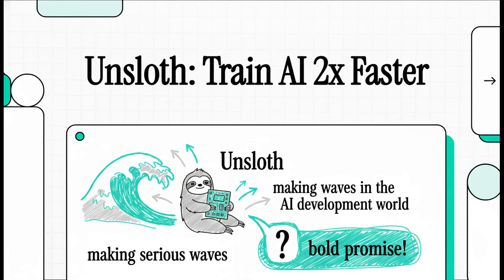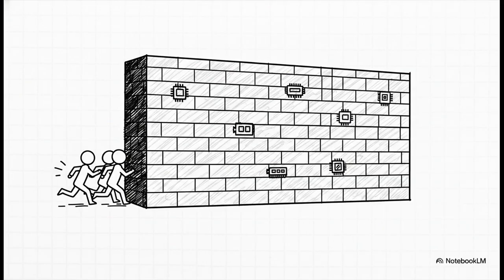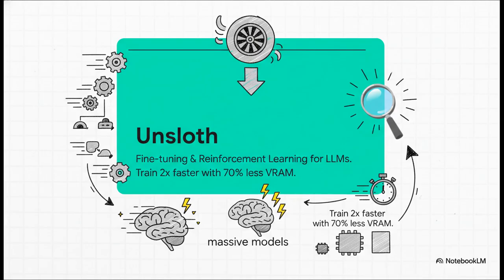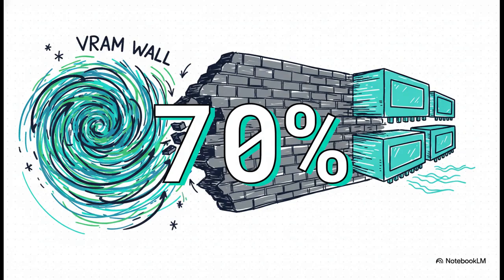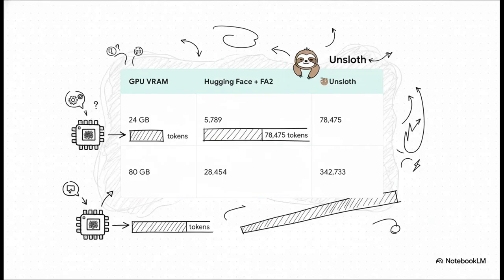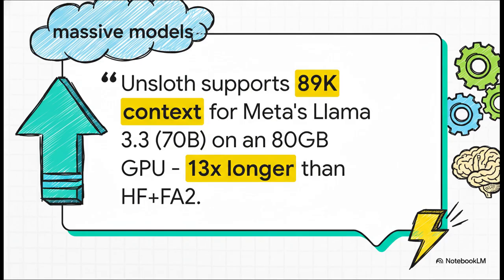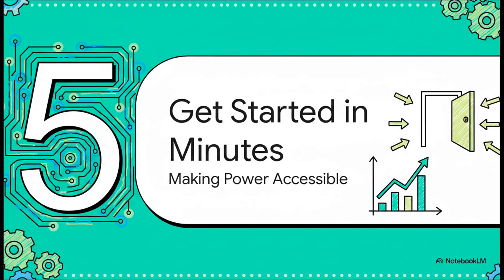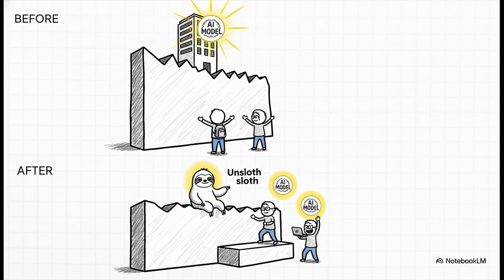Fine Tune LLMs 2x Faster with 70 Percent Less VRAM Using Unsloth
Ready to supercharge your AI training without breaking your GPU? 🚀 Meet **Unsloth**, the lightweight but powerful library designed for high-performance **fine-tuning** and **Reinforcement Learning**! Imagine training models like **Llama 3.3**, **DeepSeek-R1**, and **gpt-oss** twice as fast while using **70% less VRAM**. No more OOM nightmares—just pure, optimized speed!

Unsloth isn't just about speed; it's about possibilities. 🌟 With advanced features like **Dynamic 4-bit Quantization**, **FP8 training**, and massive context window boosts—up to **13x longer** for Llama 3.3—you can push your models further than ever before. Whether you're into **Text-to-Speech**, **Vision models**, or the latest reasoning LLMs with **GRPO**, Unsloth handles it all with **0% accuracy loss**. Join the community of over 52,000 developers and start training for free using their beginner-friendly notebooks today! 🦥